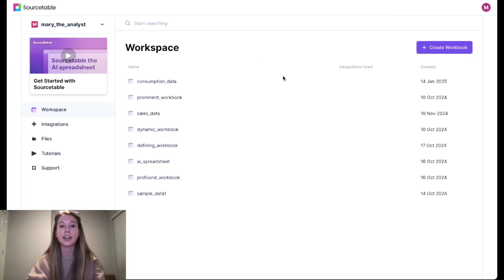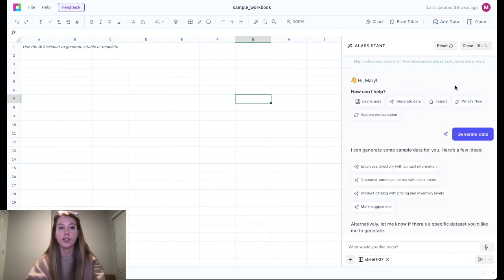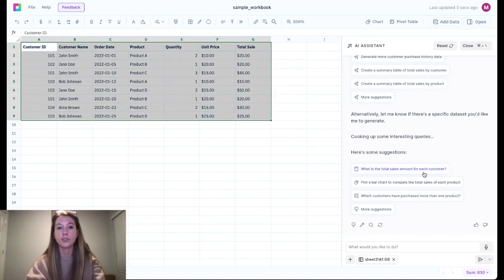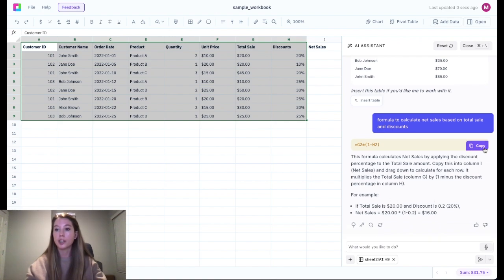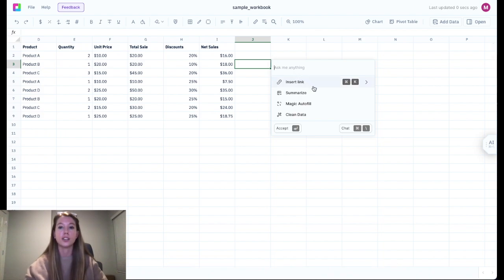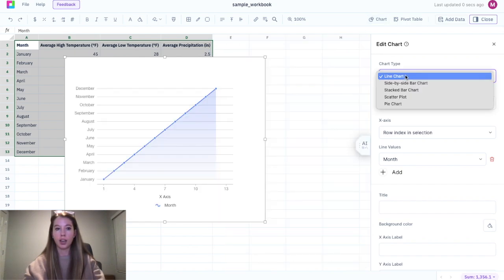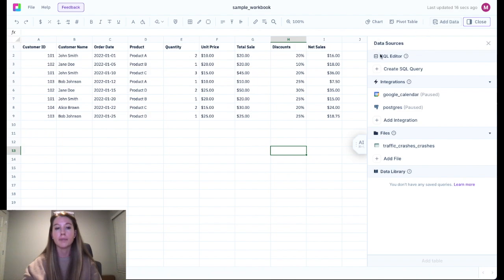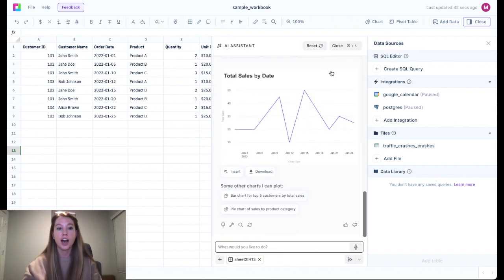Sourcetable 101 - Learn how to use Sourcetable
Learn Sourcetable, the next-gen AI spreadsheet! Simplify data, automate tasks, and collaborate smarter. This video walks you through its powerful features, real-world use cases, and tips to get started fast. Unlock the future of data management today!